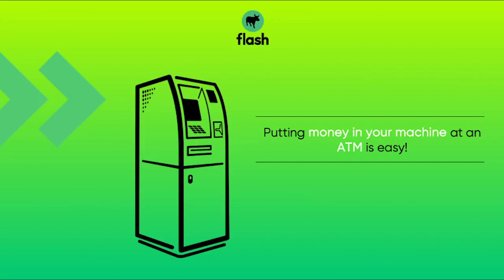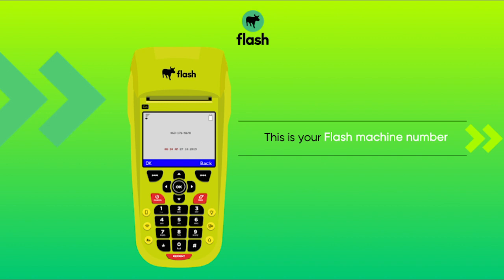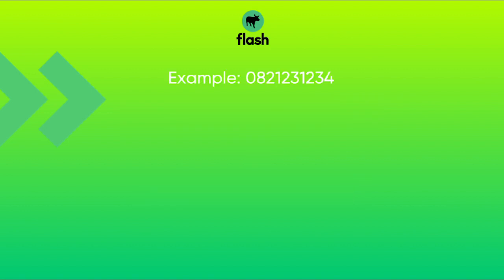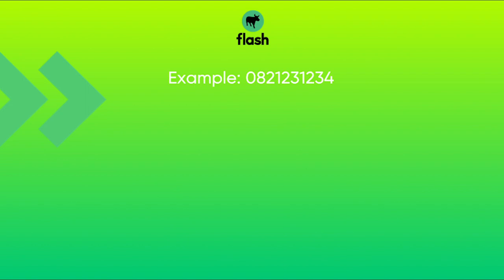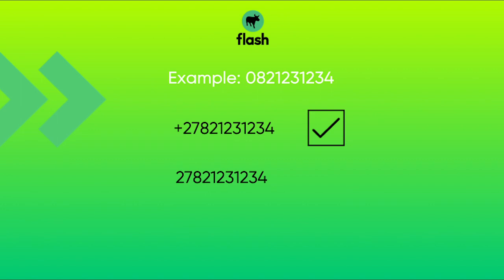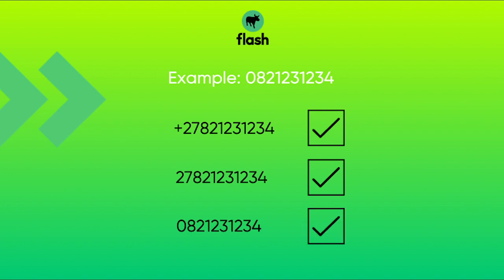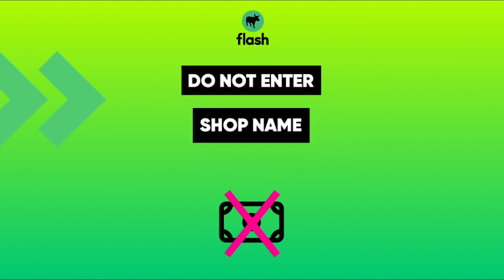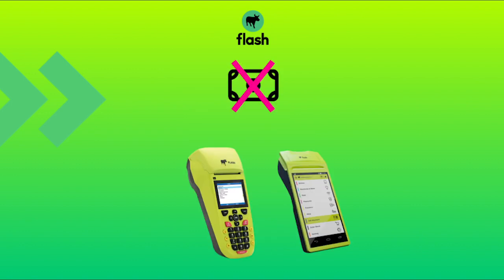How to Top Up Your Flash Machine at an ATM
Putting money in your machine using an ATM is easy!

Just remember to use your Flash machine number as a reference (this is the cell number that shows up on your Flash machine).

Watch this video to learn the steps to successfully topping up using an ATM.